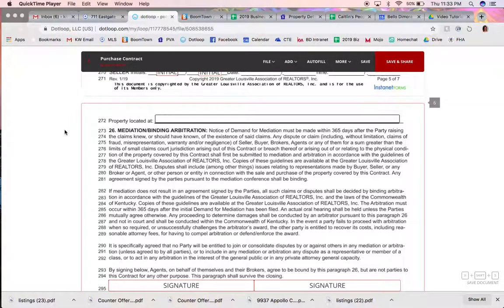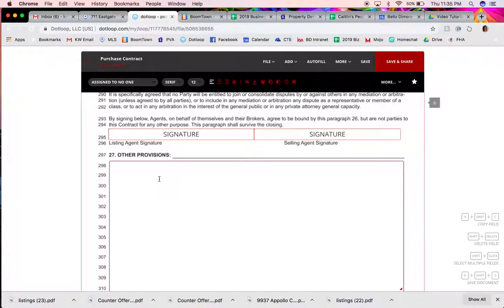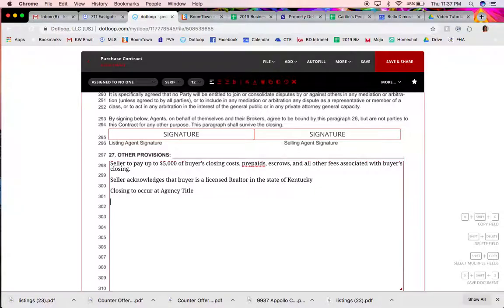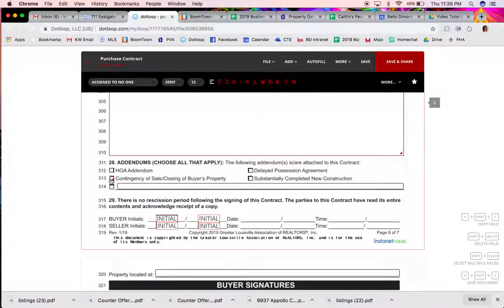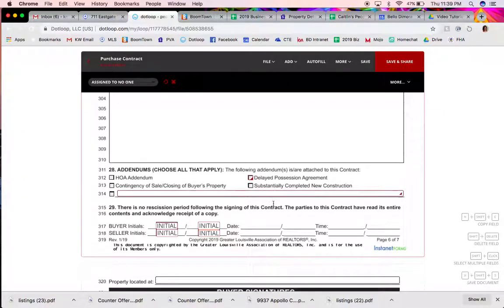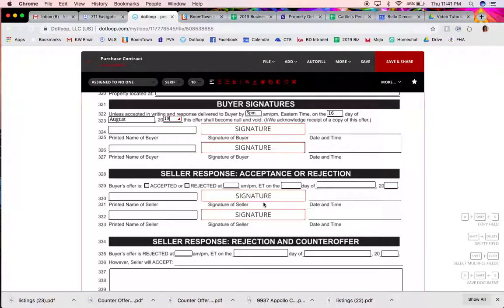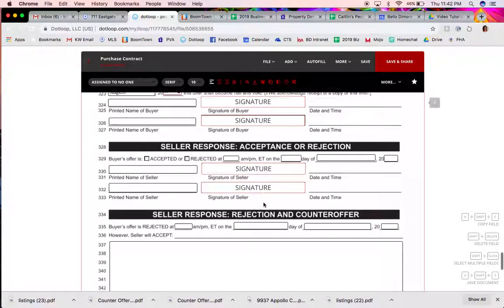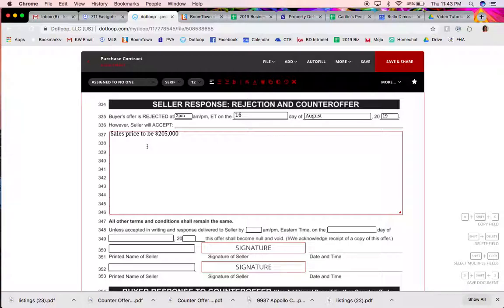Purchase Contract pg 6 7